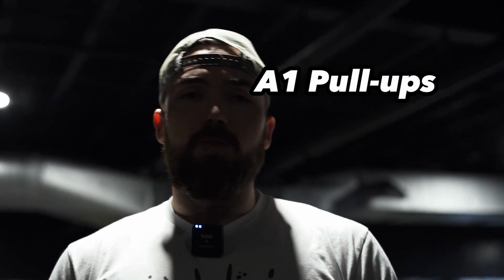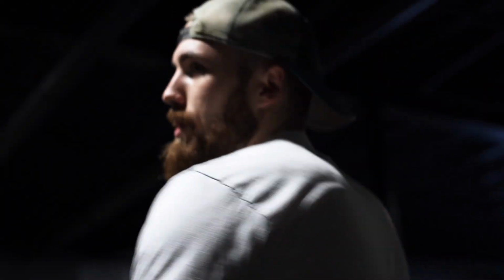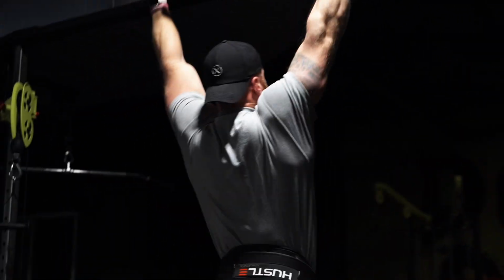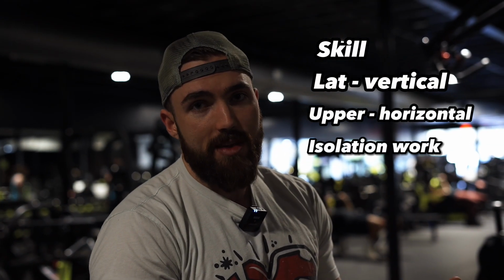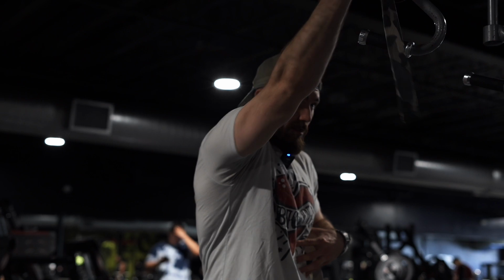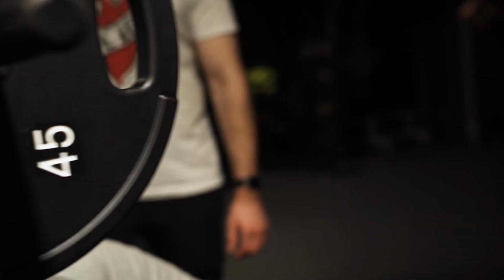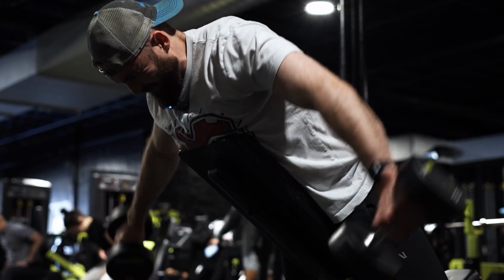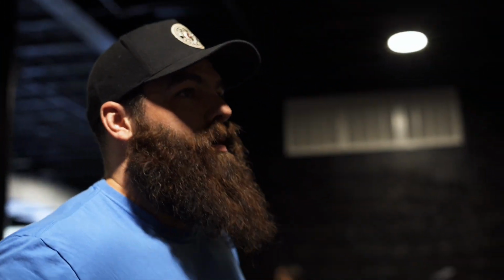The Ultimate Pull Day: Structuring Your Workout to Grow A Juicy Back and Biceps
In this video, I'll be sharing my tips for structuring the perfect pull day workout to help you develop your own framework to grow your back and biceps. From exercise selection to rep ranges and rest periods, I'll cover all the key components that go into a successful pull day routine. Whether you're a beginner or an experienced gym-goer, this video is packed with valuable information that will take your back and bicep training to the next level.

Filmed by Kevin Carillo